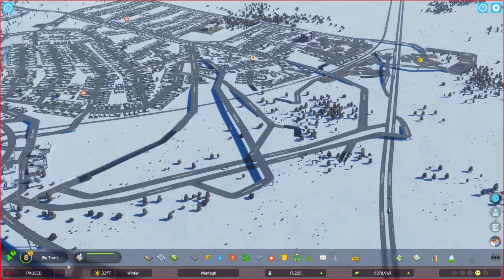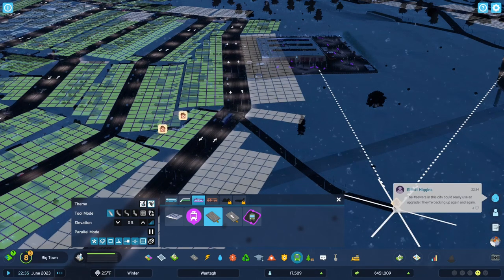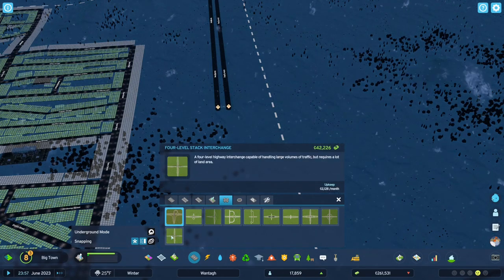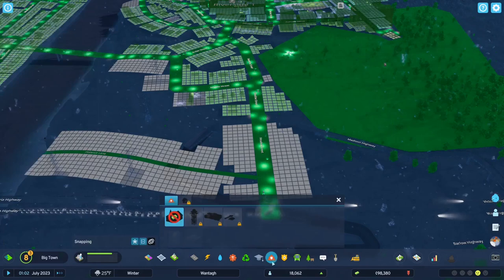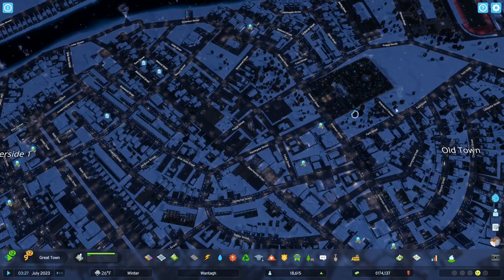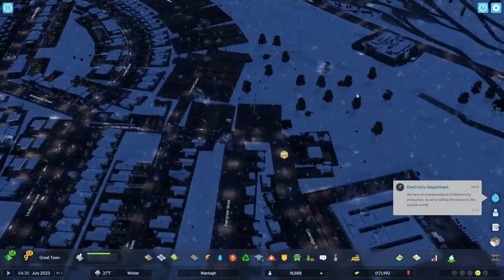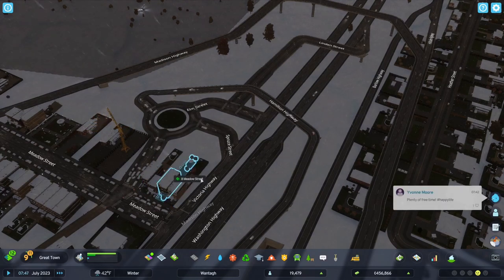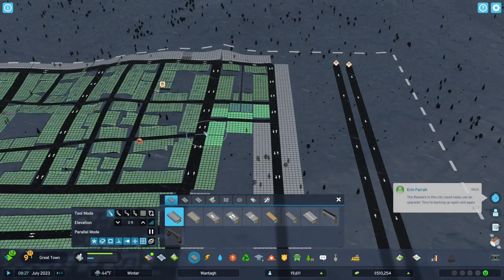extralife Eric Plays Cities Skylines II Ep 09 - Wantagh: Finally Medium Density Demand Returns